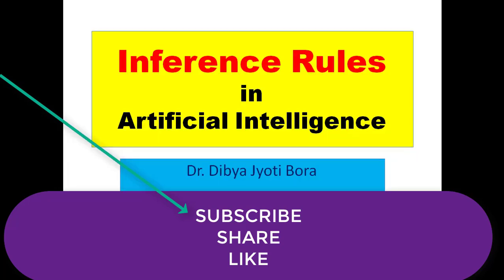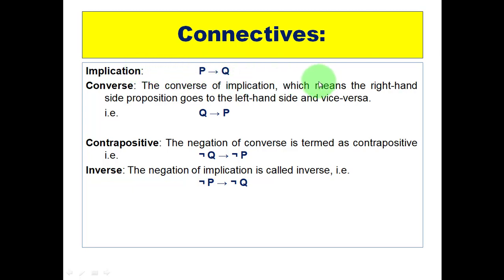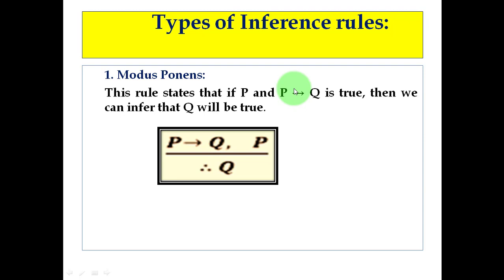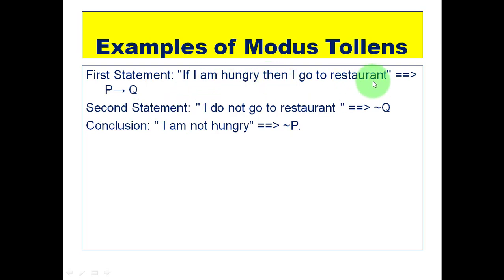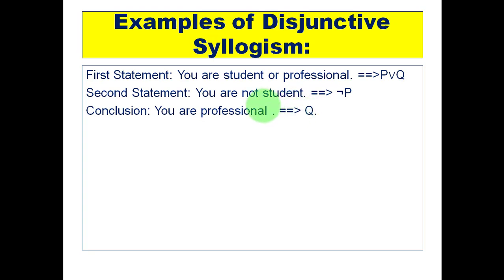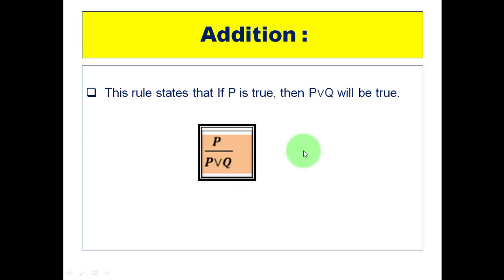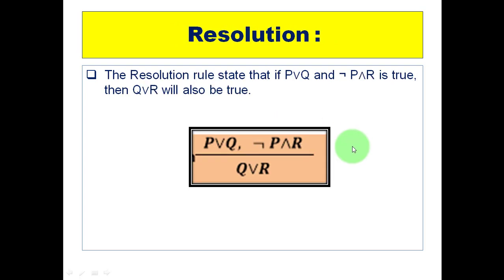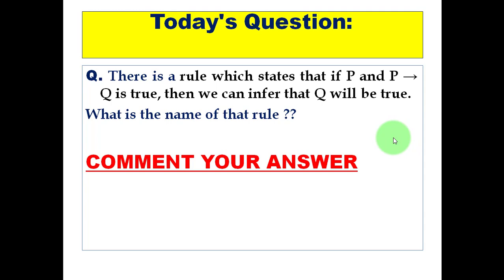aiINFERENCE RULES|ARTIFICIAL INTELLIGENCE BY DR. DIBYA JYOTI BORA|MODUS PONENS|RESOLUTION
THIS LECTURE IS ABOUT INFERENCE RULES IN ARTIFICIAL INTELLIGENCE(LIKE MODUS PONENS|RESOLUTION|MODUS TOLLENS|Hypothetical Syllogism|Disjunctive Syllogism, ETC.)